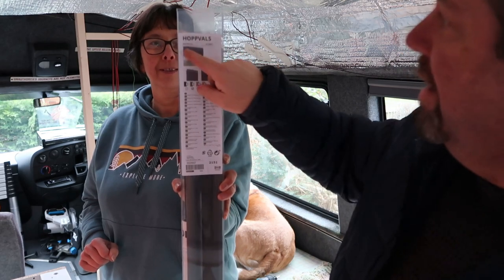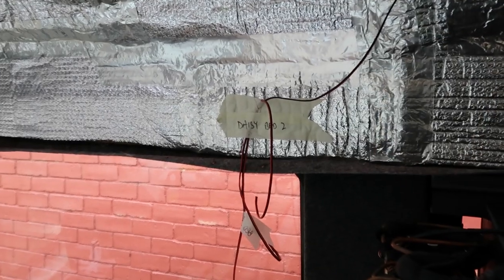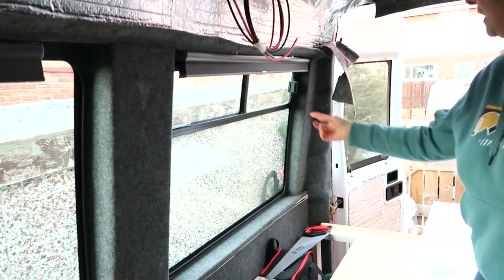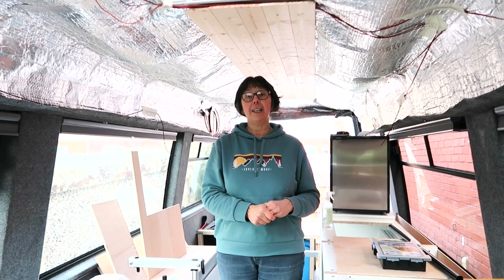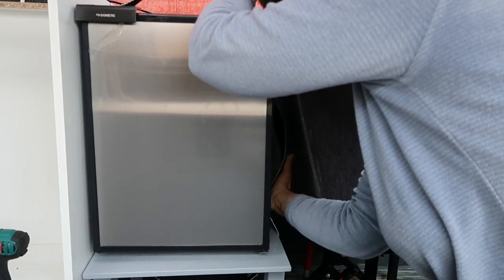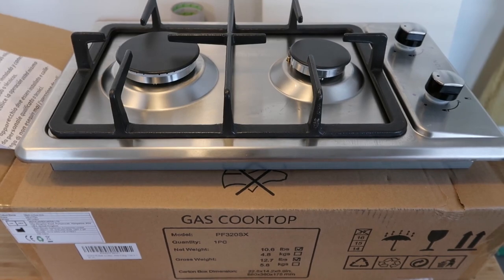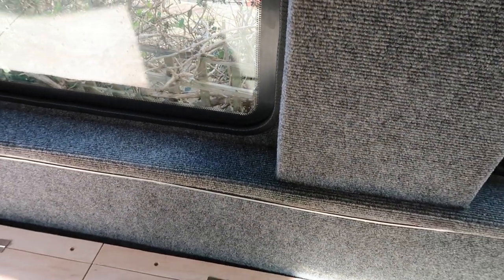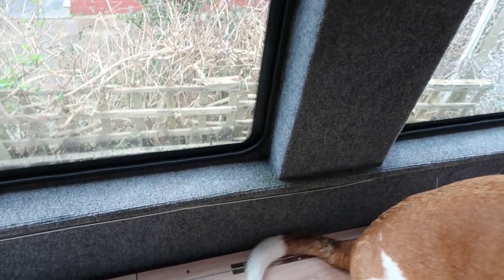Part 10 - Our Iveco Daily Self Build Minibus Conversion - Doing the Odd Jobs -Van Build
Part 10 - In this video we get some of the smaller jobs, and bits and bobs done.
We expect that 'Mungo the Minibus' will be our full time home for the next few years whilst we travel the UK and Europe, and whilst we work on our land and our little house in Central Portugal. The dream may be starting to become a reality.